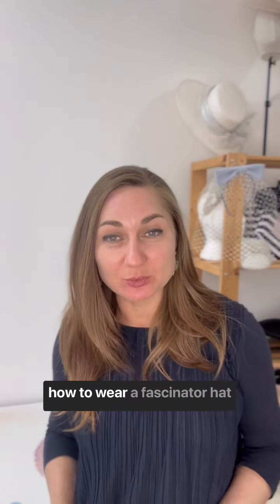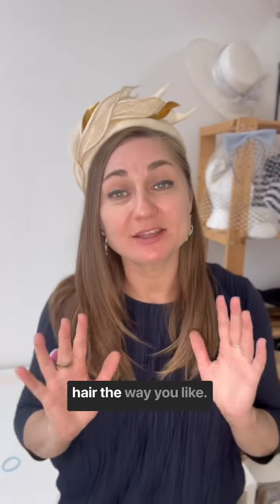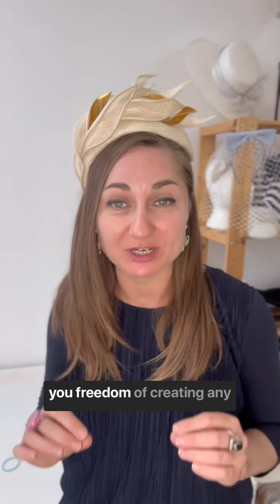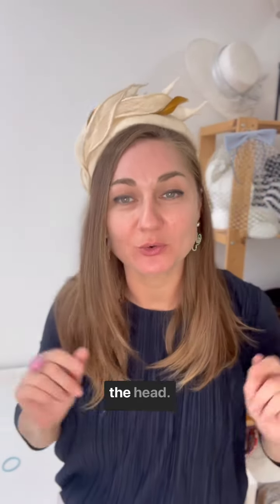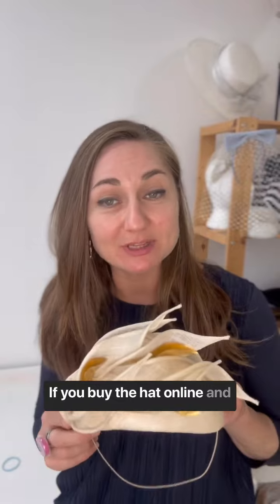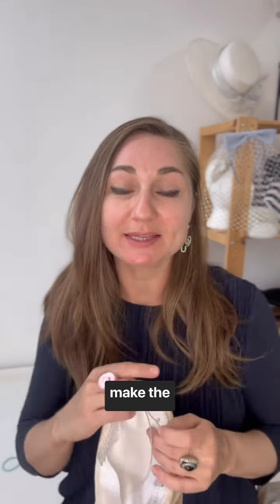How to Wear a Fascinator Hat with Elastic. Millinery Tutorials with @elenashvabmillinery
Useful tips on how to wear Fascinator hats with an elastic.

Follow me for more tips and educational videos on how to wear, style, design and make hats.